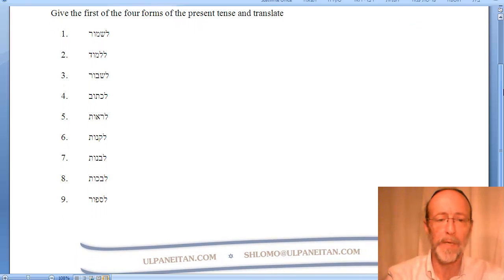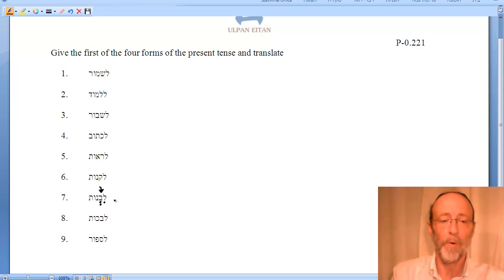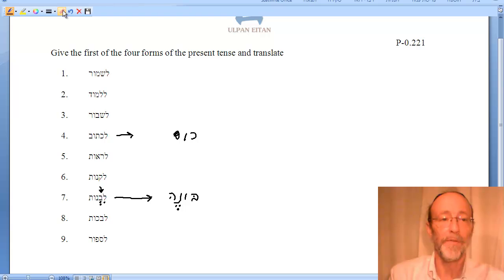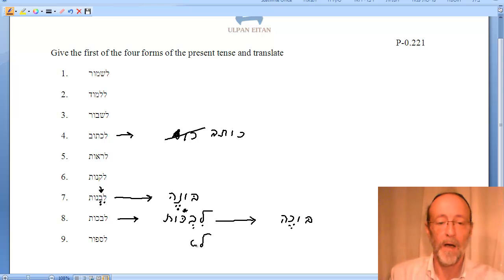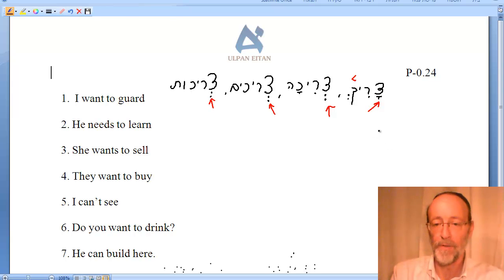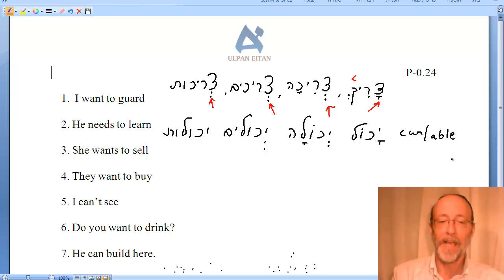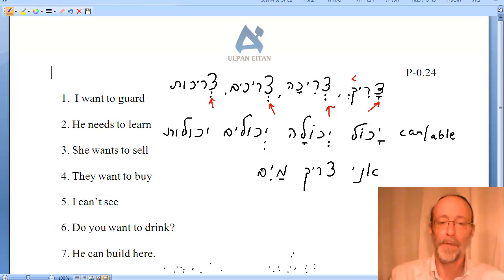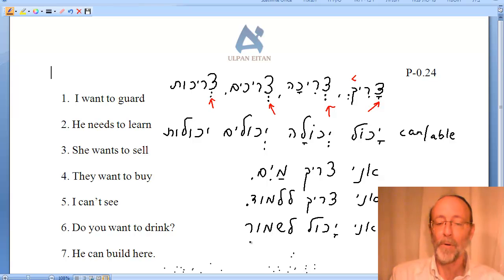Hebrew For All- Lesson 8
Lesson 8-צריך and יכול